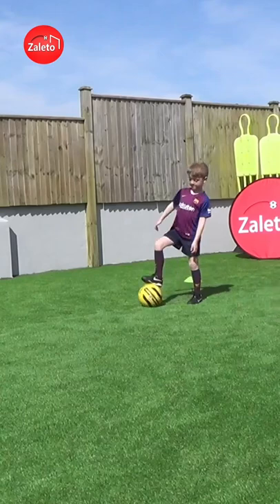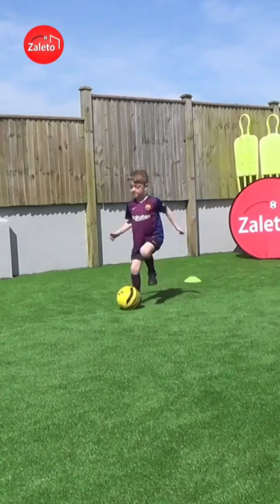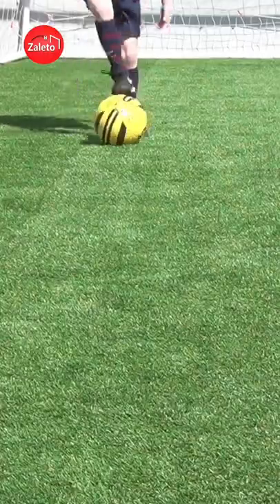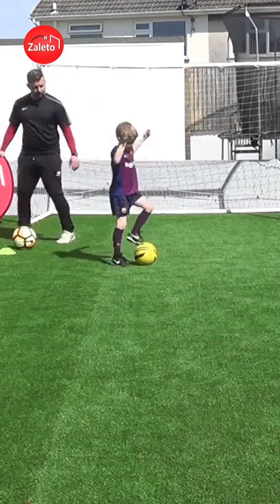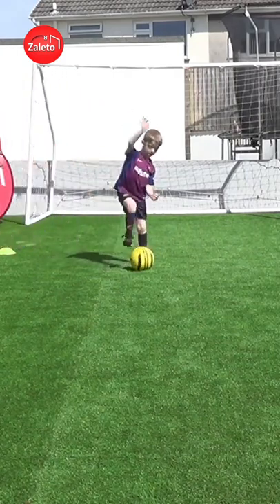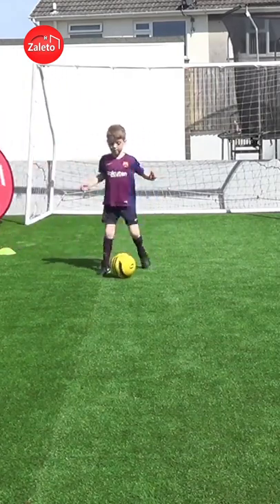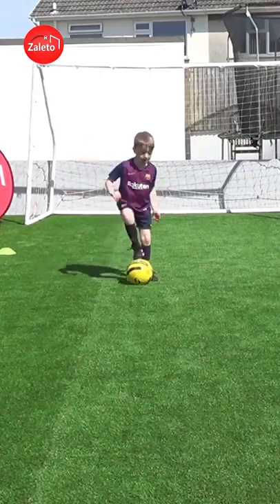Teaching a 5 year old soccer player some beginner easy soccer skills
We have put together an easy to follow guide, featuring 10 skills, drills and challenges, perfect for young players, aged 5-10 year olds to get better at football.

This ebook contains the key foundations of all the future advanced skills. Great for players to learn new skills and build confidence. You can quickly download it onto any of your devices from: